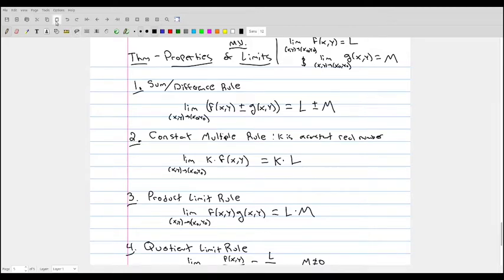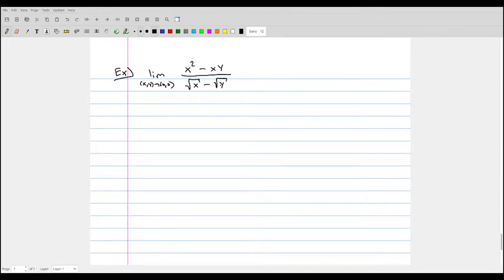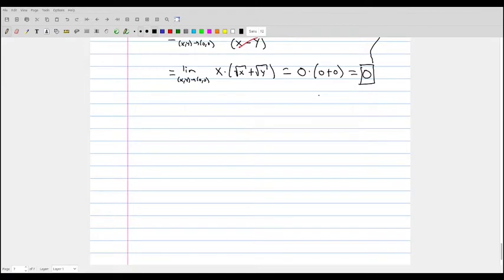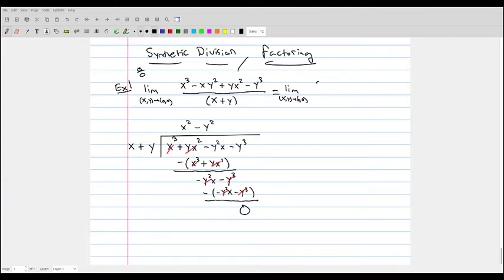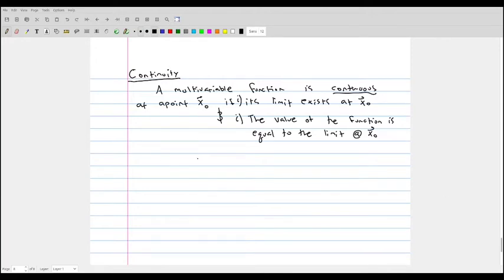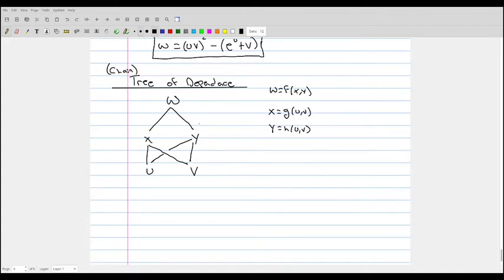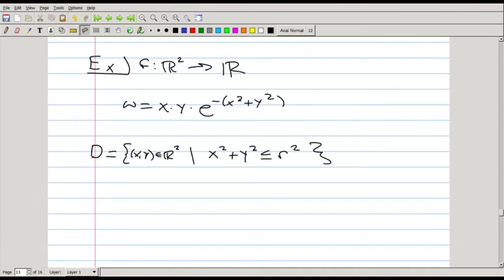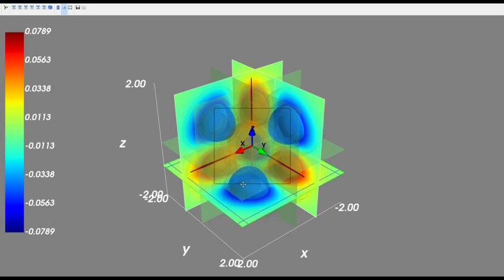Lect4-Part2: Limit Calculation Methods, Examples, Def. Continuous Functions, Extreme Value Theorem